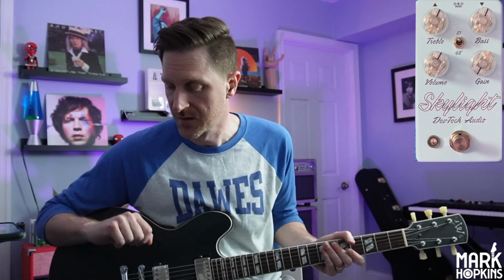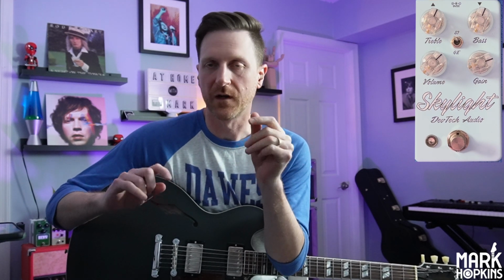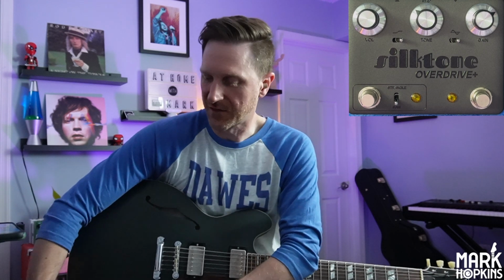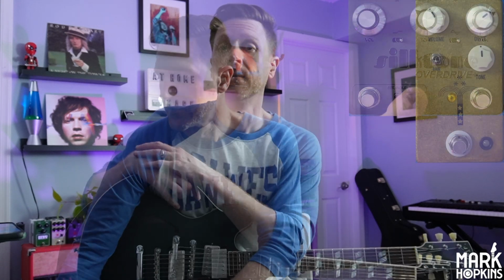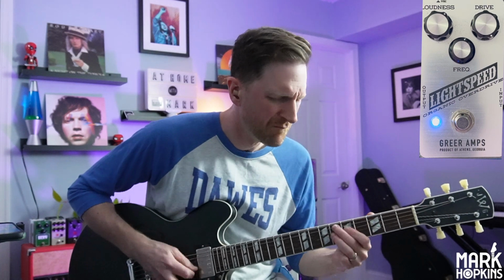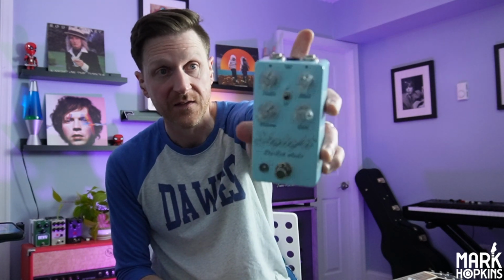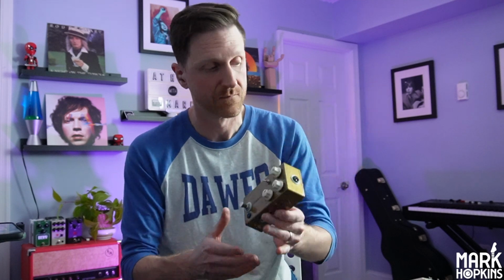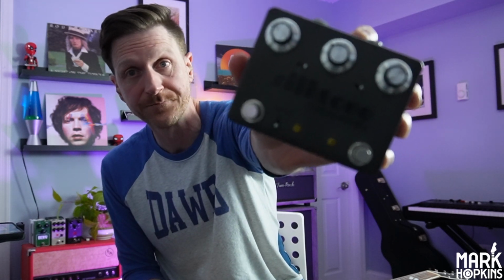My Favorite Overdrives!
Let's take a look at the overdrives I have in my collection that are my faves!  Which ones could you see on your board?